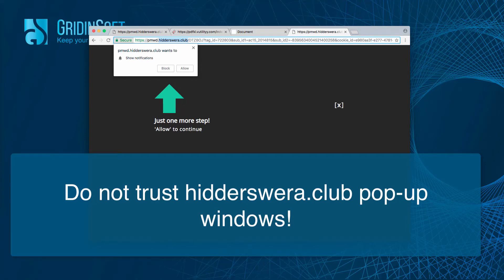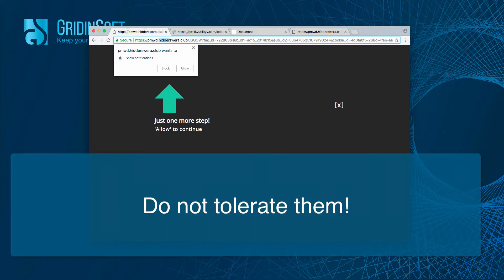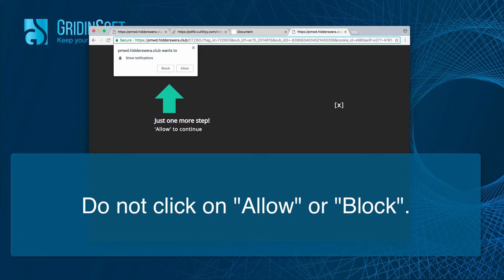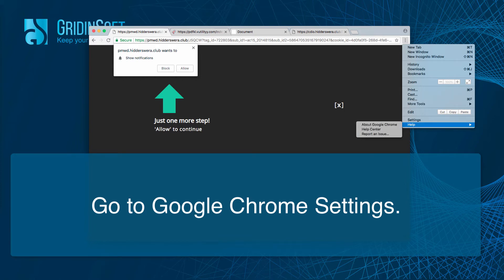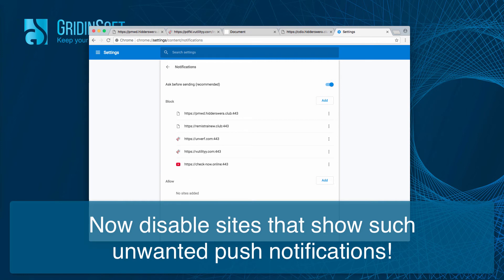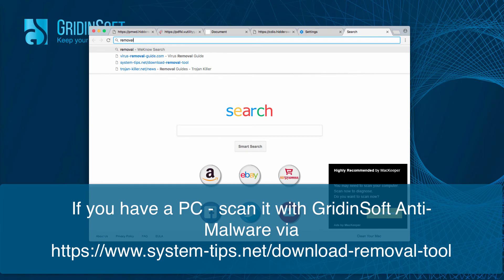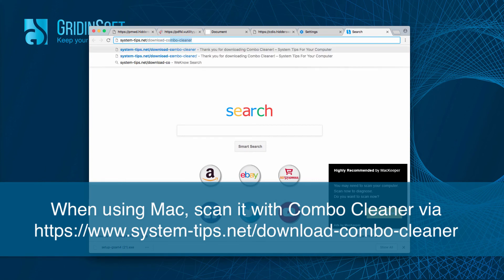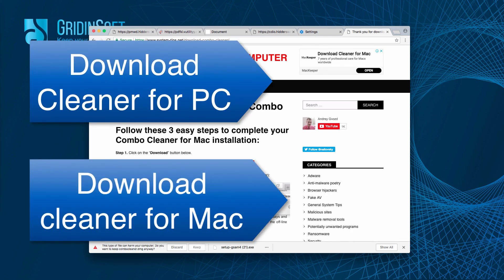Hidderswera.club 'Show Notifications' virus removal.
To fix your computer from hidderswera.club problem, download one of these two recommended applications using these links:
1. GridinSoft Anti-Malware for PC
2. Combo Cleaner for Mac
Hidderswera.club is a very dangerous pop-up that keeps attacking Google Chrome and Mozilla Firefox right now. Its aim is to force you to enable push notifications in your browser. Do not trust such pop-ups and do not tolerate them!